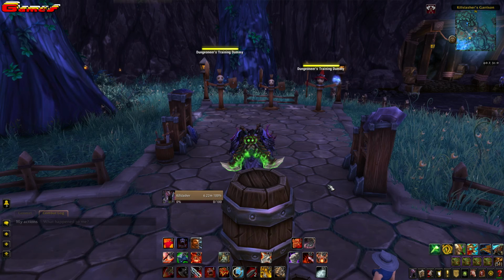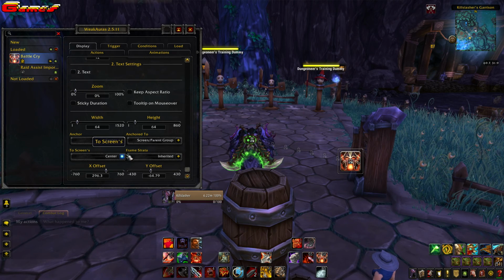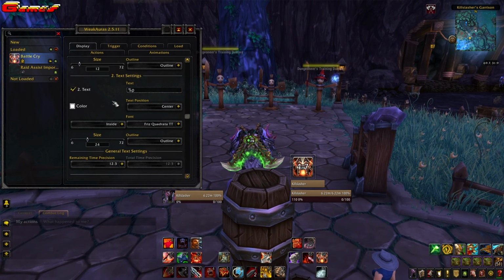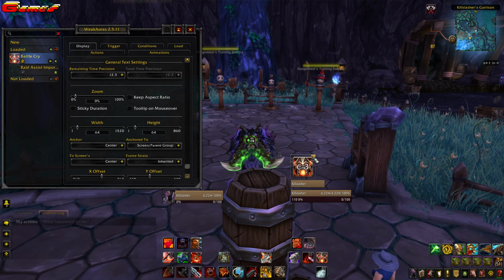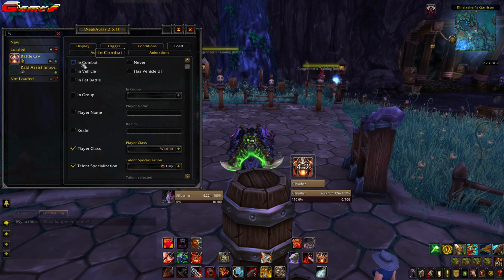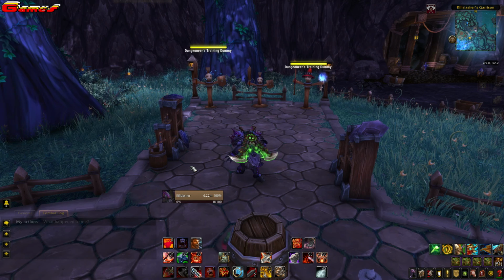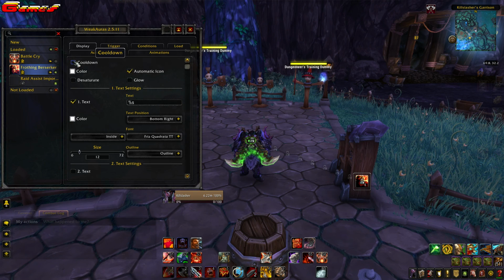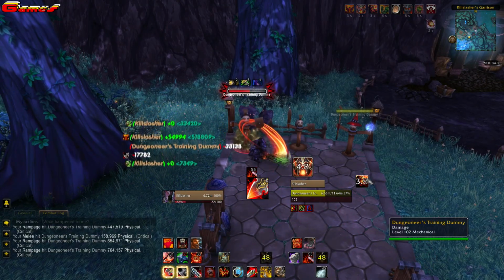How To Set Up A Basic Weak Aura Part 1 [ Track Duration/Time of an Ability ]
This video is part 1 of a basic weak aura guide and it will  show you how to set up a very basic Weak Aura, that will allow you to track the DURATION or TIME REMAINING on an ability that has been activated.

"Bounce It" - By Silent Partner